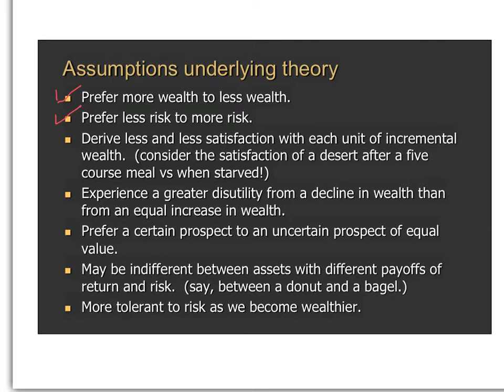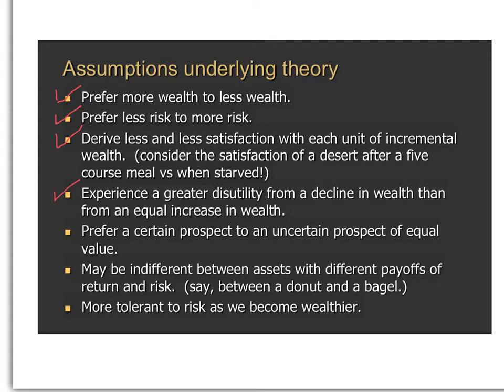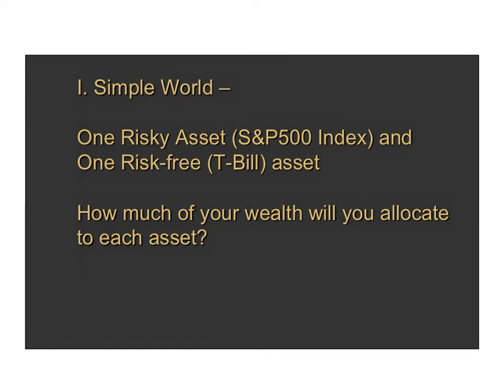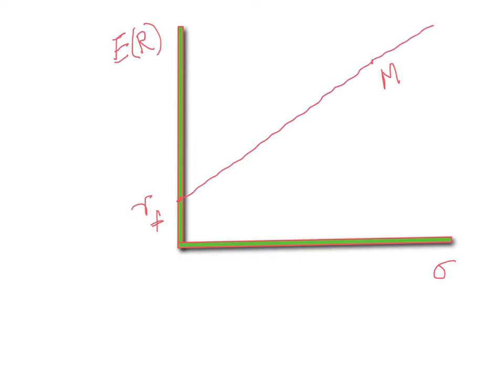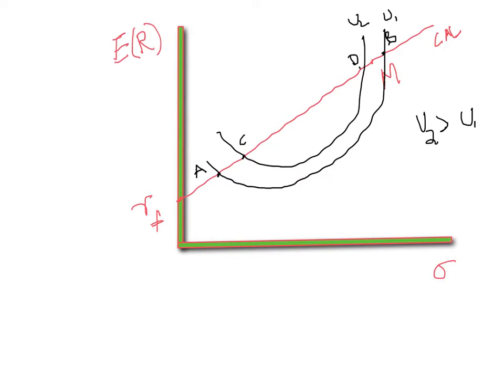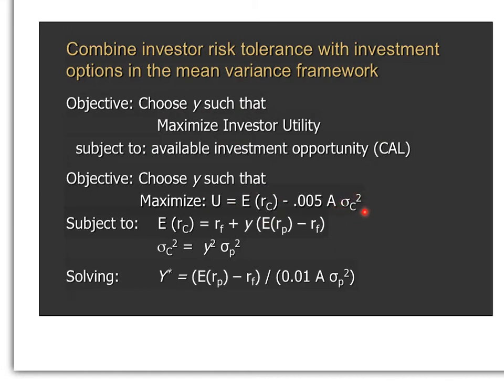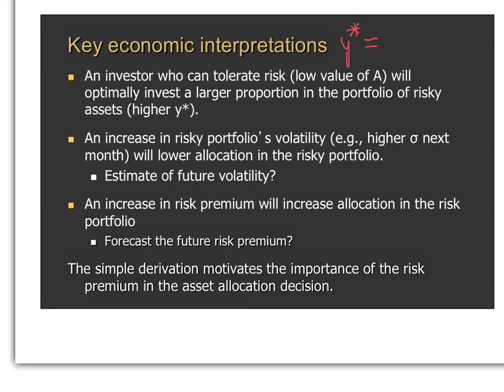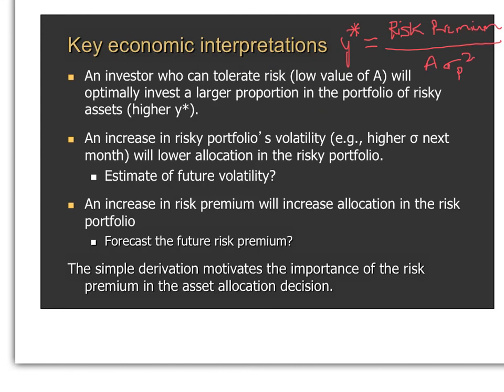Review of Portfolio Theory: Simple Scenarios